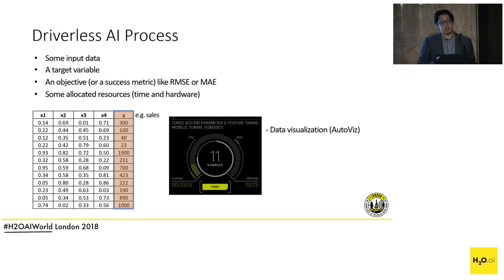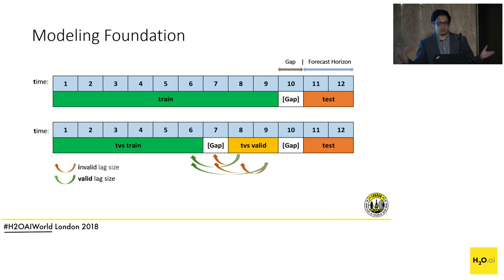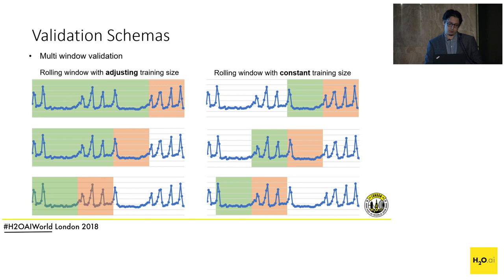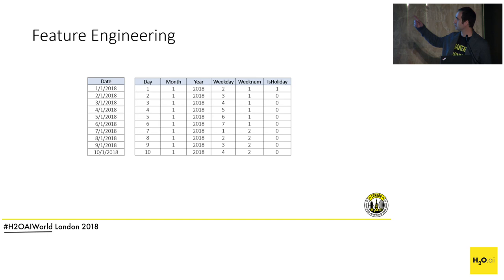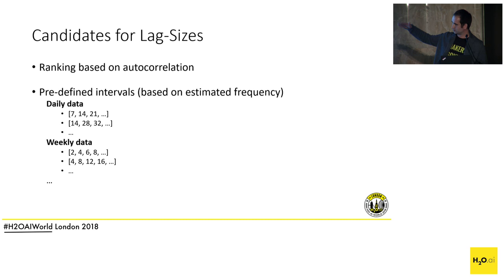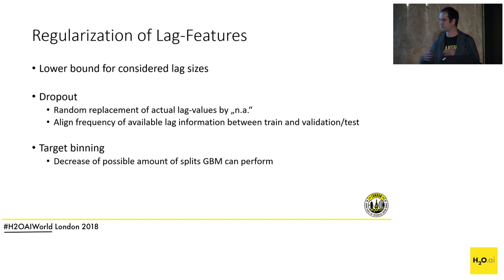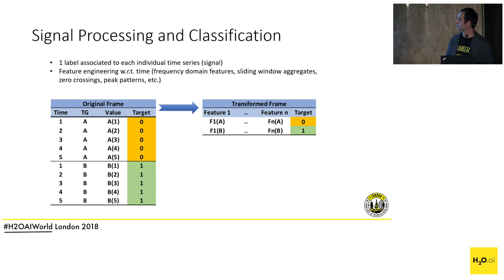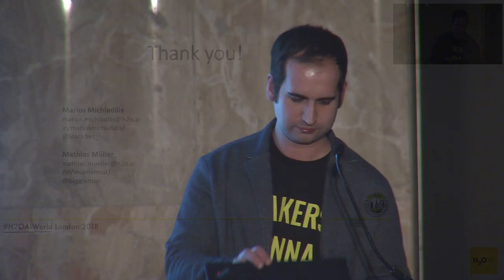Time Series with Driverless AI - Marios Michailidis and Mathias Müller - H2O AI World London 2018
This video was recorded in London on October 30th, 2018.

Time series is a unique field in predictive modelling where standard feature engineering techniques and models are employed to get the most accurate results. In this session we will examine some of the most important features of Driverless AI’s newest recipe regarding Time Series. It will cover validation strategies, feature engineering, feature selection and modelling. The capabilities will be showcased through several cases.

Bio: Marios Michailidis is now a Competitive Data Scientist at H2O.ai He holds a Bsc in accounting Finance from the University of Macedonia in Greece and an Msc in Risk Management from the University of Southampton. He has also nearly finished his PhD in machine learning at University College London (UCL) with a focus on ensemble modelling. He has worked in both marketing and credit sectors in the UK Market and has led many analytics’ projects with various themes including: Acquisition, Retention, Recommenders, Uplift, fraud detection, portfolio optimization and more.

He is the creator of KazAnova, a freeware GUI for credit scoring and data mining 100% made in Java as well as is the creator of StackNet Meta-Modelling Framework. In his spare time he loves competing on data science challenges and was ranked 1st out of 500,000 members in the popular Kaggle.com data competition platform. Here is a blog about Marios being ranked at the top in Kaggle and sharing his knowledge with tricks and ideas.

Finally, Marios’ likendin profile can be found here, with more information about what he is working on now or past projects.

Bio: A Kaggle Grandmaster and a Data Scientist at H2O.ai, Mathias Müller holds an AI and ML focused diploma (eq. M.Sc.) in computer science from Humboldt University in Berlin. During his studies, he keenly worked on computer vision in the context of bio-inspired visual navigation of autonomous flying quadrocopters. Prior to H2O.ai, he as a machine learning engineer for FSD Fahrzeugsystemdaten GmbH in the automotive sector. His stint with Kaggle was a chance encounter as he stumbled upon the data competition platform while looking for a more ML-focused platform as compared to TopCoder. This is where he entered his first predictive modeling competition and climbed up the ladder to be a Grandmaster. He is an active contributor to XGBoost and is working on Driverless AI with H2O.ai.